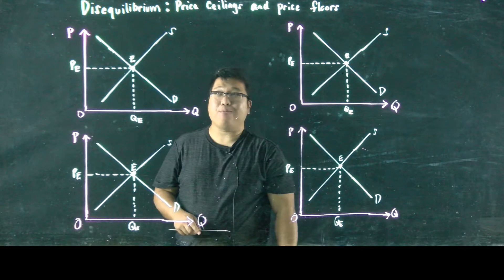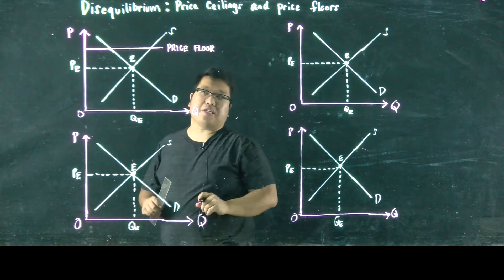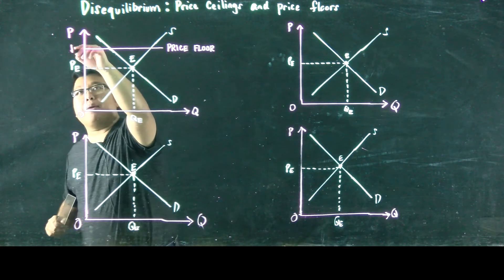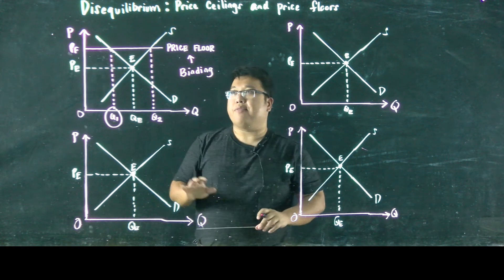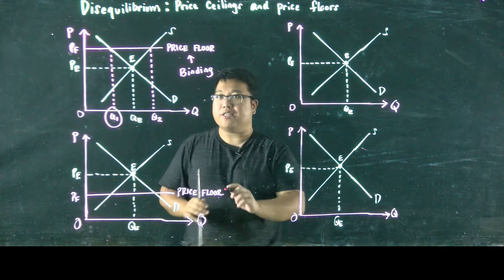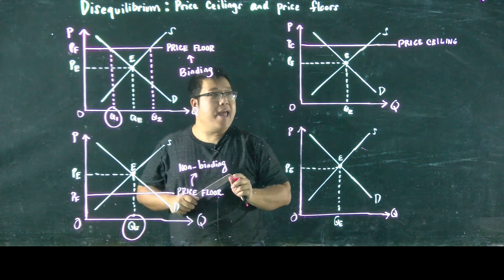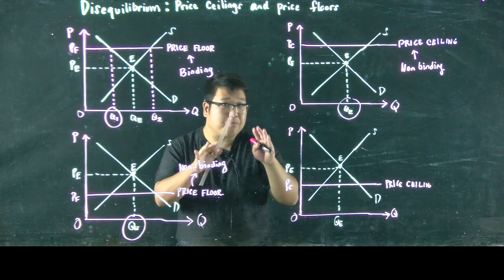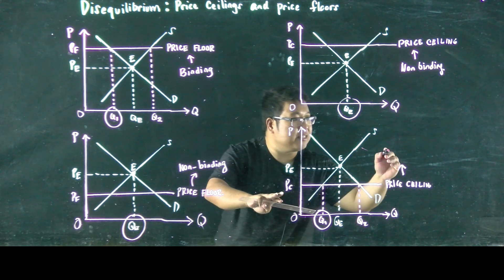Price ceiling and Price Floor